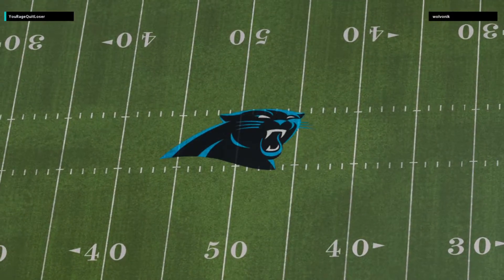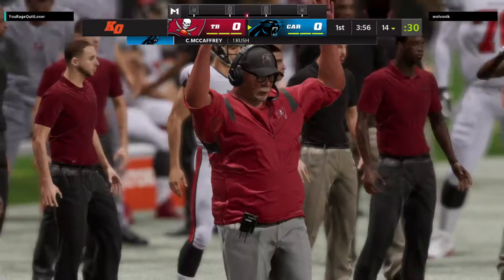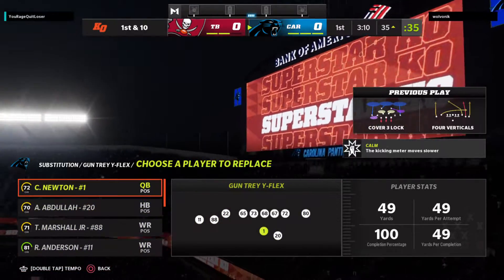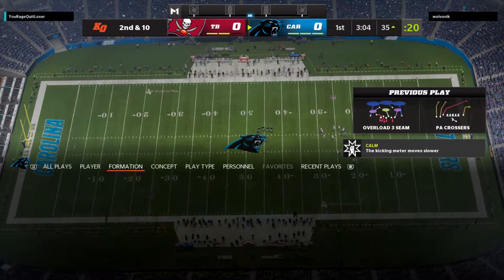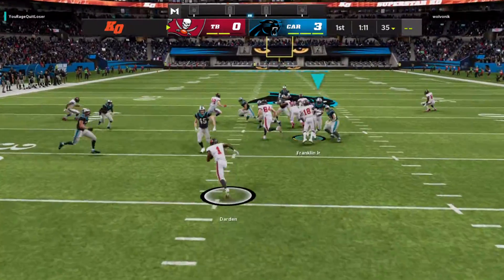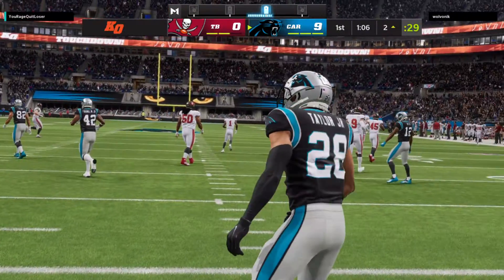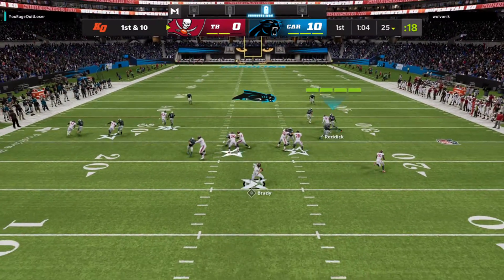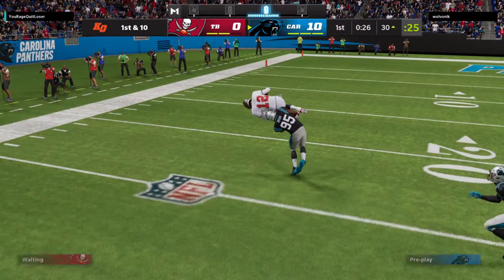Buccaneers user Rage Quit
Madden NFL 22